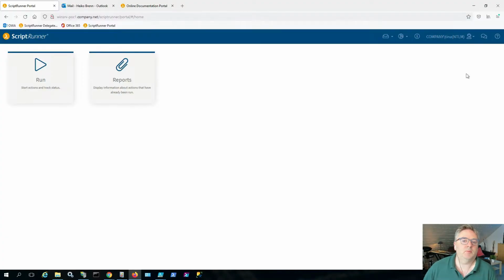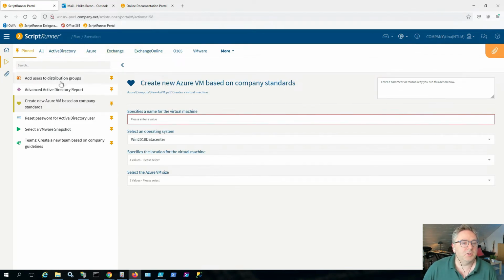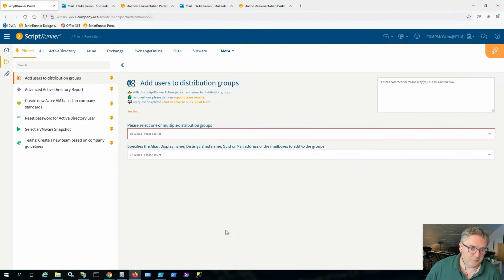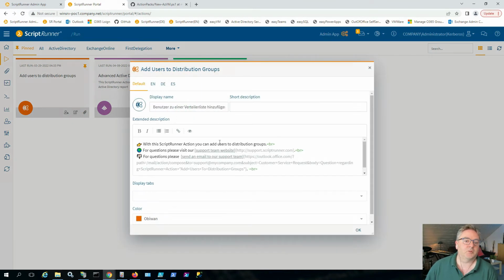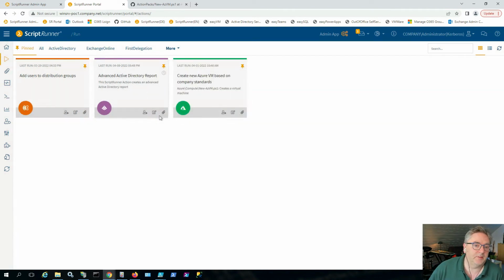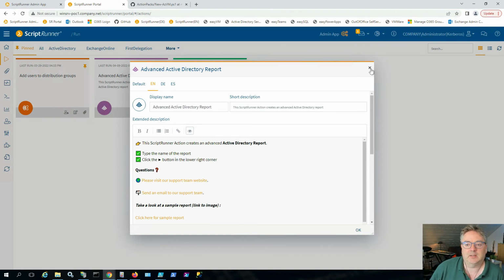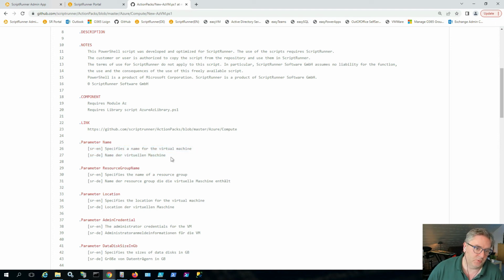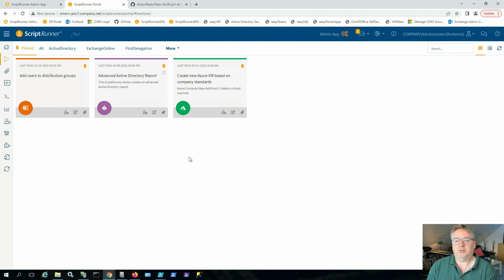ScriptRunner - Manage | Customize | Run ScriptRunner Actions with the ScriptRunner Portal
In this video you learn how you can customize icons and colors, use ScriptRunner in a multilanguage environment, provide additional information to your ScriptRunner Actions and managing delegations.

If you want to see more ScriptRunner use cases, feel free to book a short online session with me